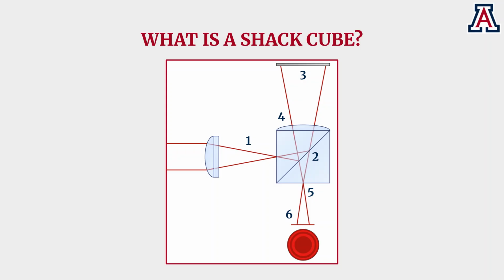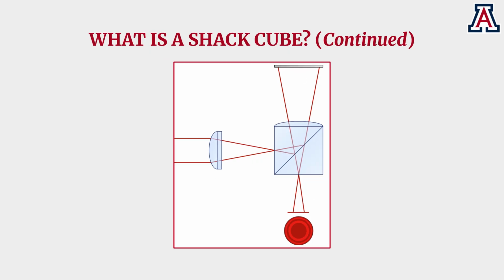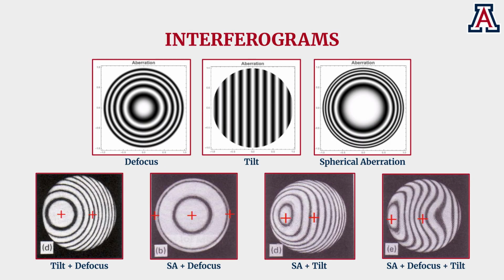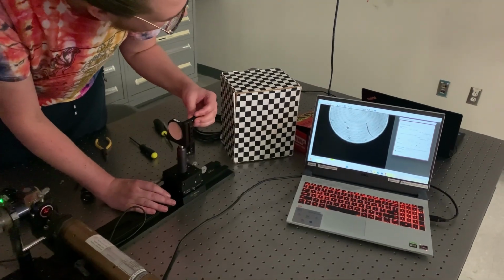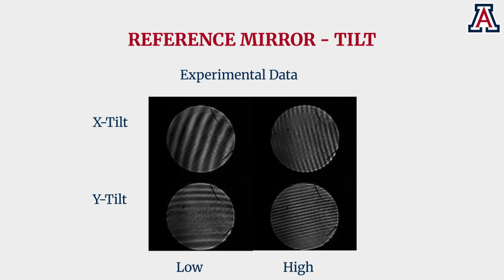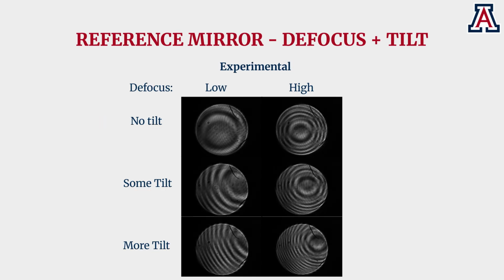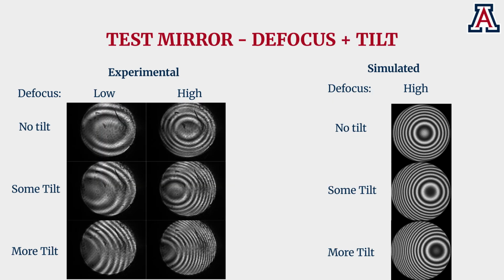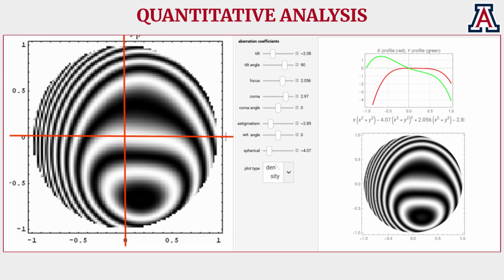OPTI 471B Lab 9 - Shack Cube Interferometer (2026)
Mason, Colin, and Leif briefly outline the procedures, observations, and results from experiments with a shack cube interferometer.